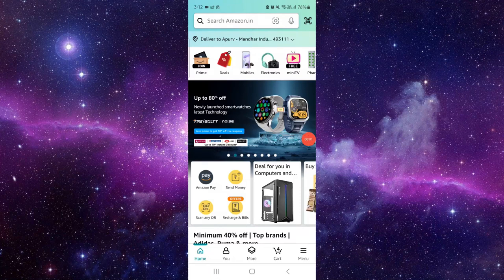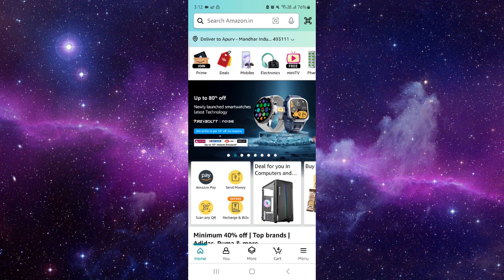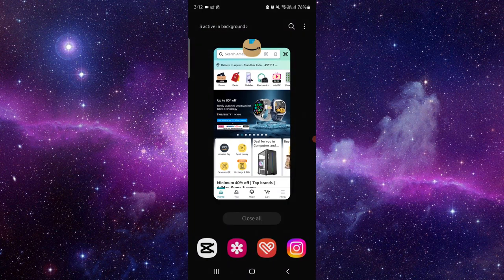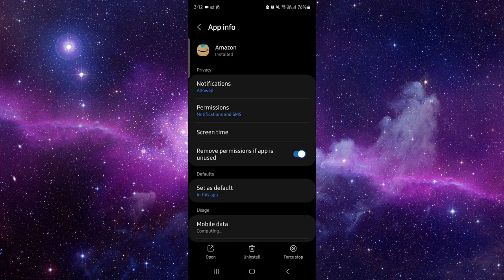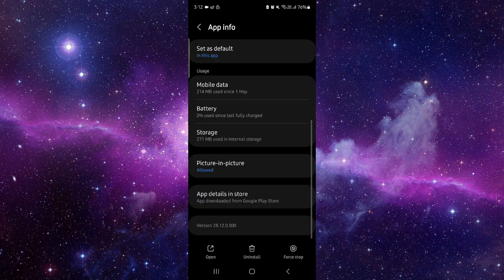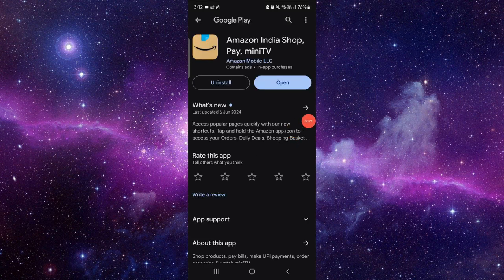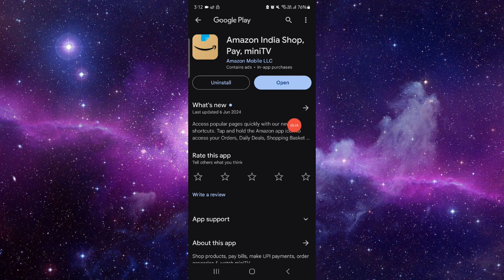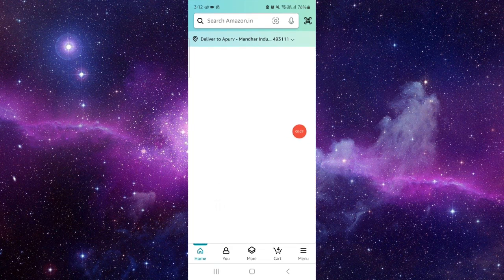✅ How to Fix Amazon Shopping App Keeps Closing (Download and Install)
Learn how to fix the Amazon Shopping app keeps closing issue with our comprehensive guide. This video walks you through the troubleshooting process step-by-step.

Key Learning Points:
 • Step-by-step troubleshooting guide for Amazon Shopping app keeps closing
 • Tips to ensure smooth resolution
 • Quick overview of common closing issues